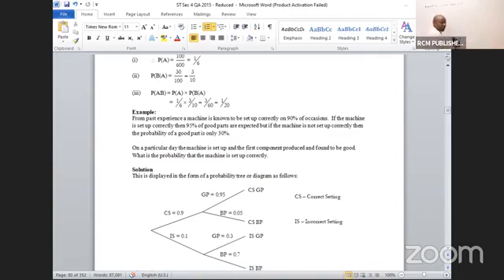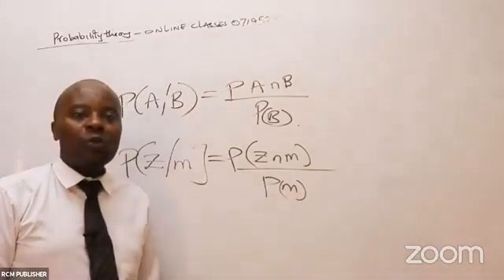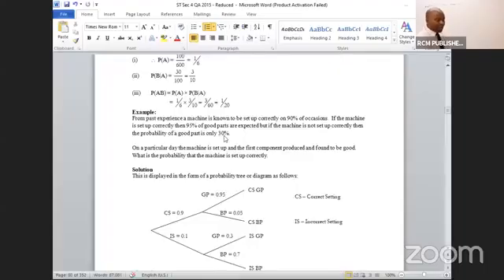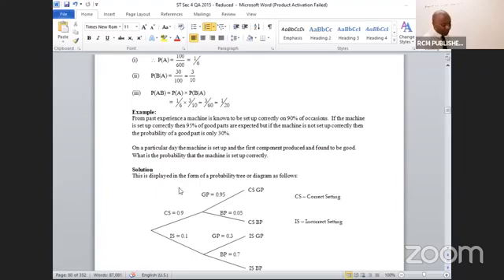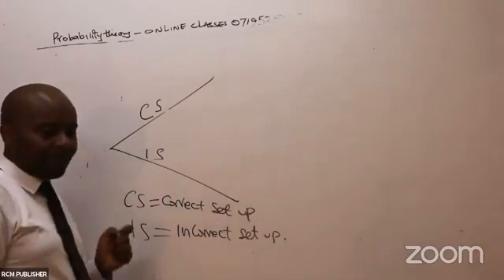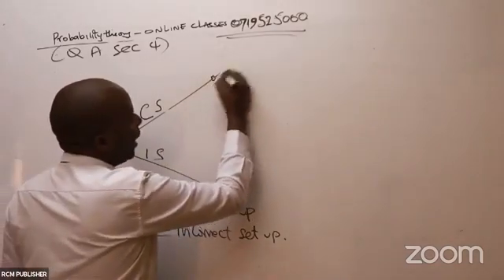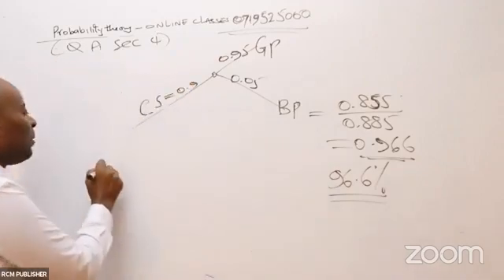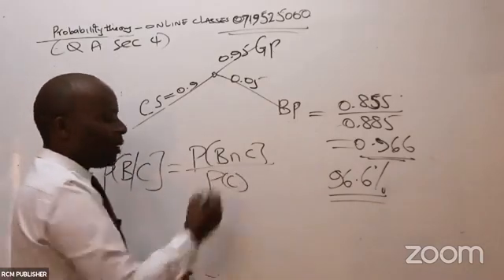probability theory-Conditional probabilities